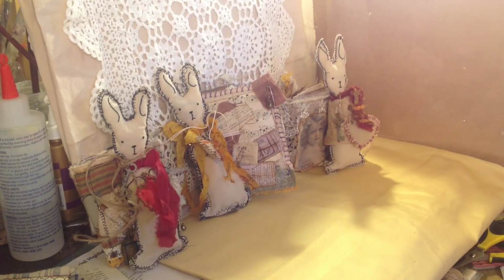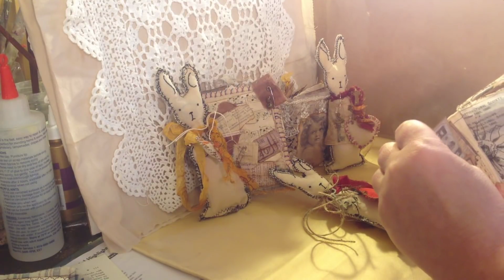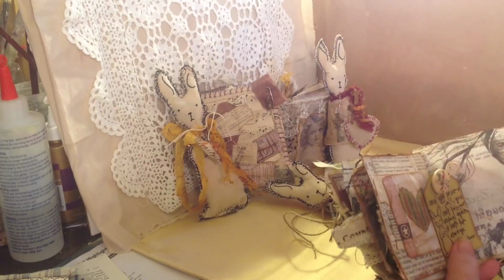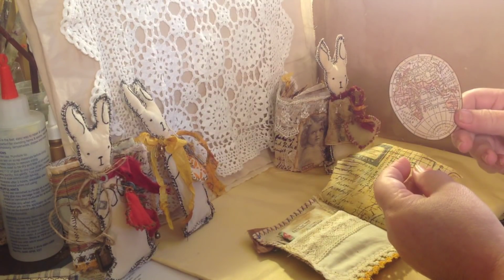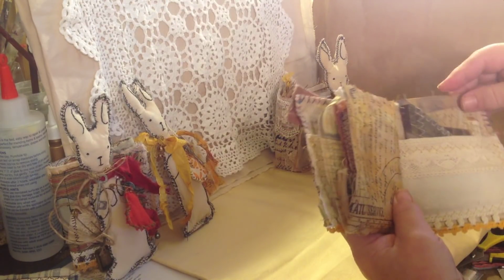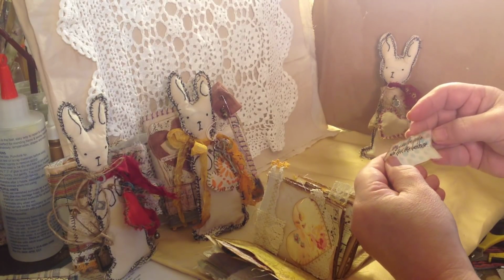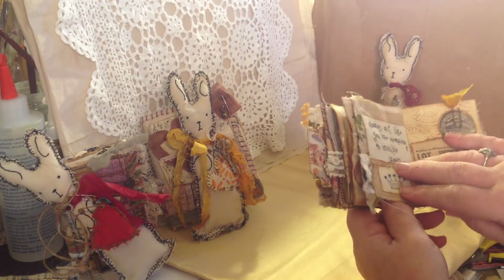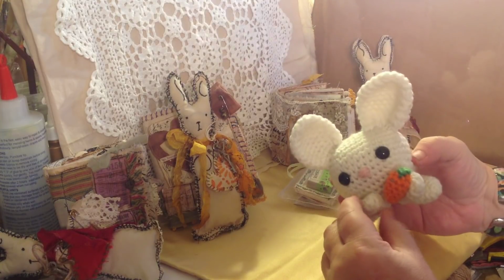Primitive bunnies with junk journals #17, 18 & 19. And some Barbie accessories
More bunnies with junk journals for sale in my Etsy shop.  Along with a few tips on easy, free accessories handmade for Barbie.  JensKeepsakes.